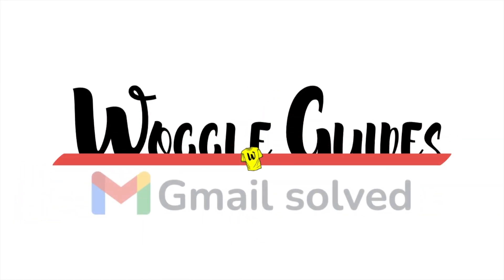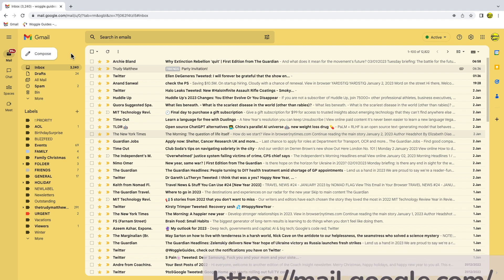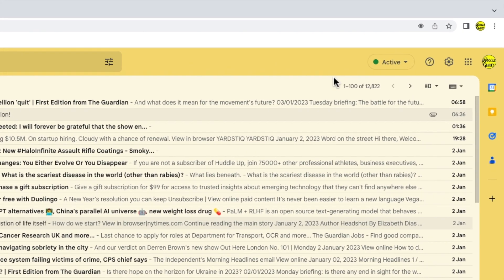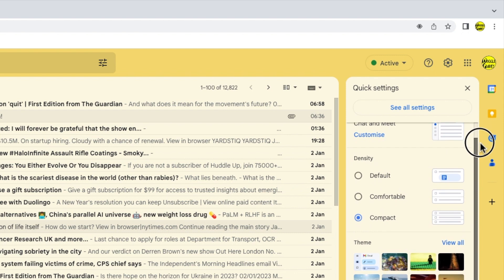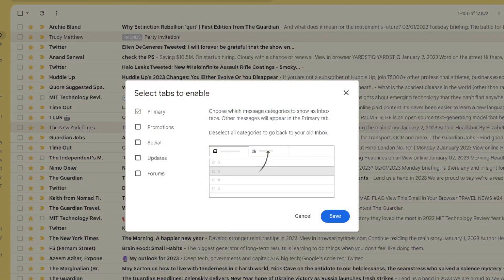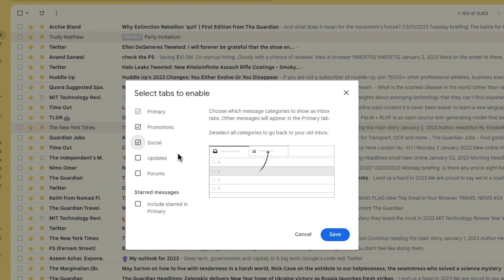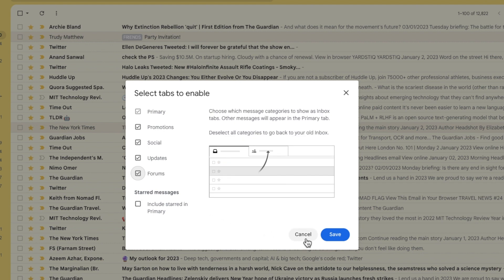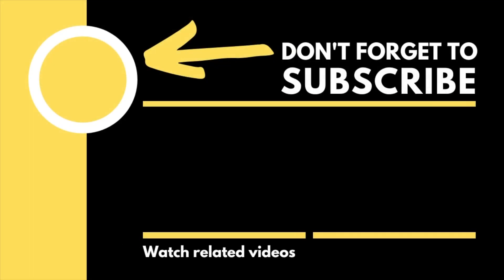How do I categorize my emails in Gmail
In this guide, I’ll explain how you can quickly create categories for your emails in Gmail.

🕔  Key Moments
00:00 | Introduction
00:13 | How to categorize emails in Gmail
01:58 | Wrap up

🔎  Useful links
See more info on how to change your Gmail password in this article from the Google Support Center - ‘’Change or reset your password’ -